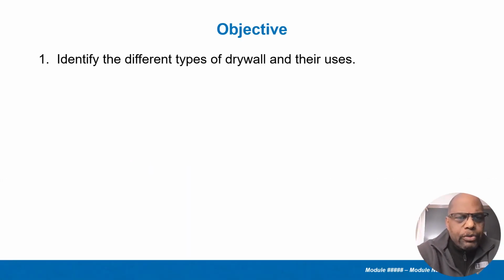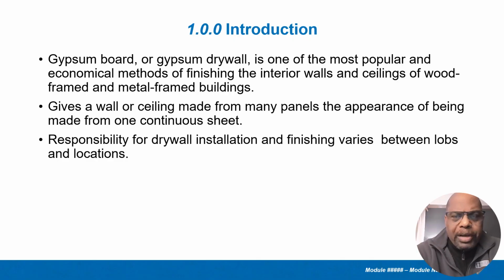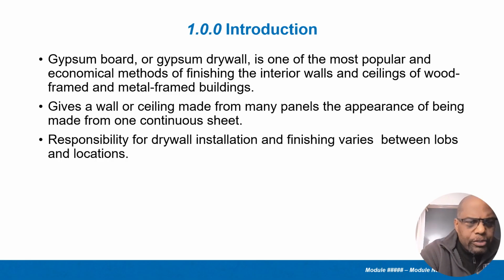Building & Facility Maintenance Drywall 1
Installation of Drywall 1